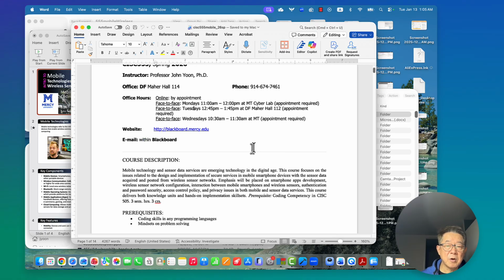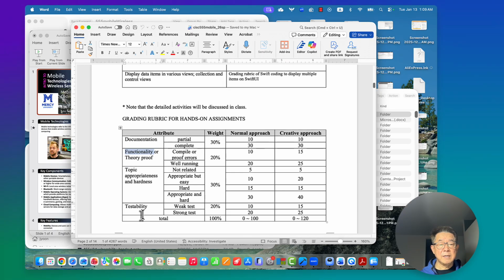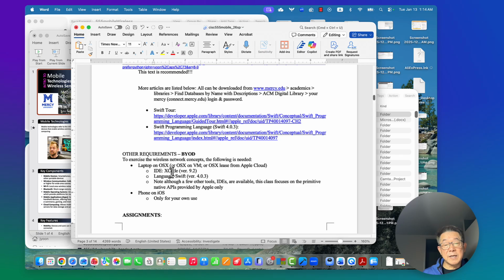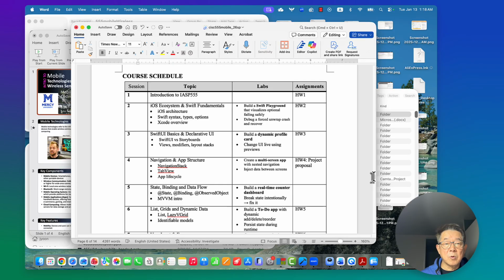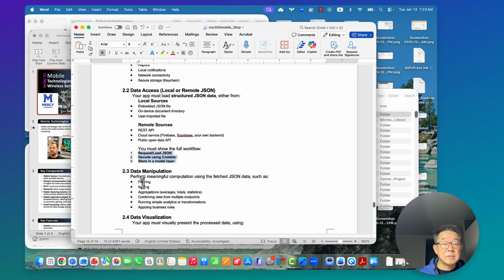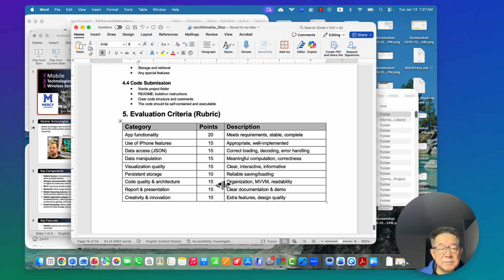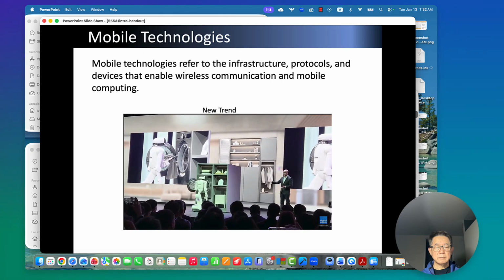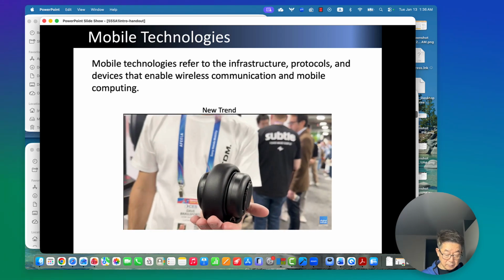01212026 intro to Mobile App Development